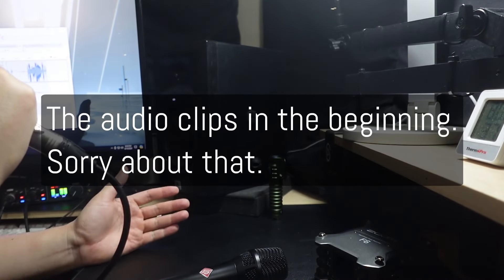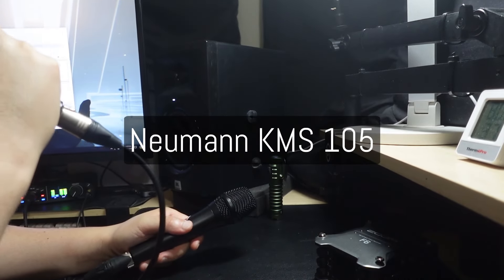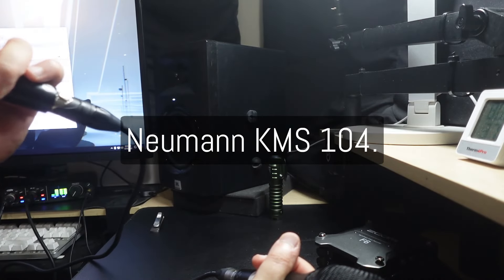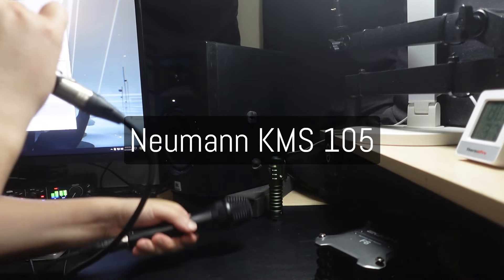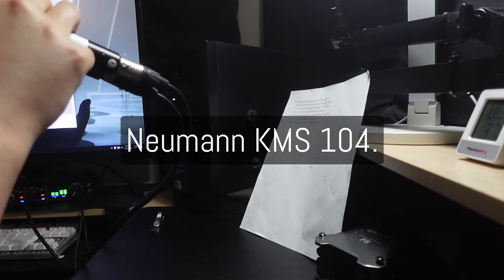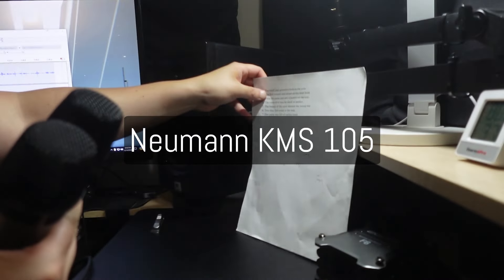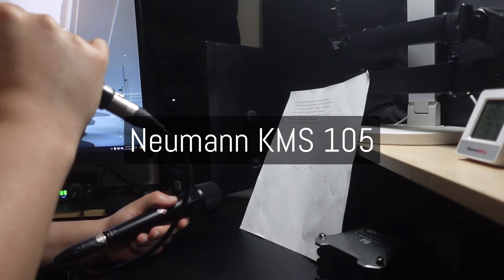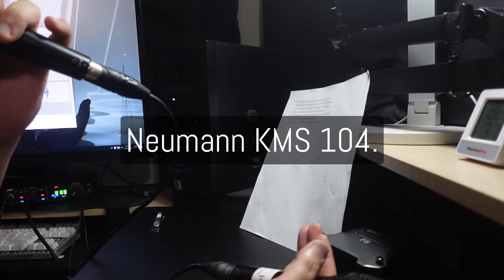Neumann KMS 104 vs Neumann KMS 105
This is just a quick video comparing the Neumann KMS 105 and Neumann KSM 104. I was curious as to the differences between the differences in how these microphones sounded. Do they sound the same? Do they sound drastically different from each other? Does one sound better than the other? How do they sound?